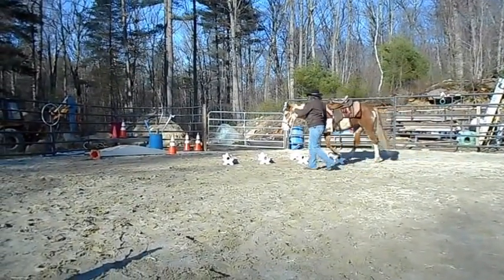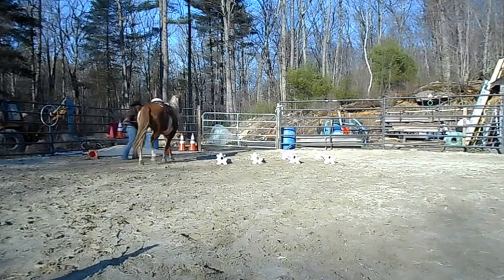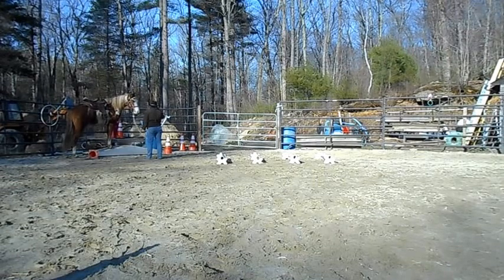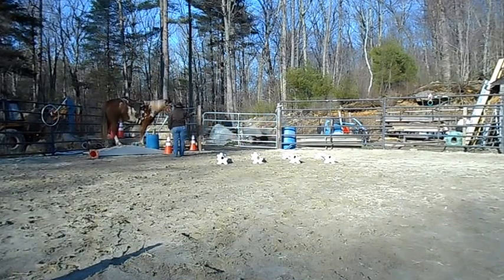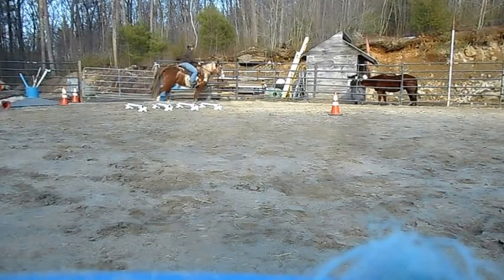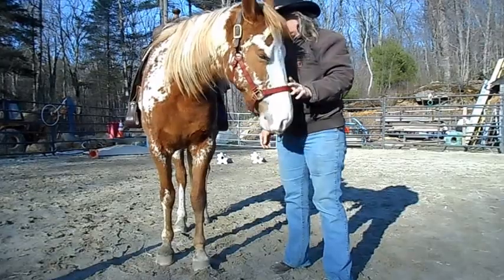Retraining A TW Paint Horse Part 9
4/11/22 was the latest time I rode her, the versatility footage (I'll call it part 10) after was taken a week or two before. This is a description from the former videos if you have not followed our progress. This horse arrived at my farm on Jan 12th 2015 First two weeks were ground work, just 3 or 4 days a week bad weather here and no indoor.  After gaining some respect I slowly  started  her under saddle. I have been preparing this horse every session to go under saddle, she knew nothing when she came to me, had no tack on, and she was very pushy. If she was pulled out of a field and never touched she would have been much easier to train. But she was a home raised baby, nursed off her mother until weaned at 3 1/2 years old. Her equine mother evidently did not discipline her either. You can look at description from parts 1, and 2 and 3 and 4 as well as going to My video "Retraining An Aggressive 3 Year old TW Horse" I was hired way back then as she had bit the owners grown son, and kicked the farrier. Her owner had a life changing event and had to give her up. She was at a rescue for over a year and not adopted?? This is probably because as friendly as she was (Pushy in your face) and as pretty as she was, she was not started under saddle and had no ground skills. Her owner is now in a better place and the horse is at my farm to be trained and reunited with her owner. Good horses get homes quickly, especially pretty ones. This horse was not adopted after spending  a year at a place that people in the market to "save" a horse come to look?? If you buy a foal, or breed your mare it is your responsibility to train it, or hire someone to train it (EXPENSIVE) Everyone has good intentions, but there are so many horses out there that end up in this situation. NO one intends for this to happen to their home raised babies. I am very happy with her progress. Now she has a shot at being happy in her skin and not ending up in a bad place.